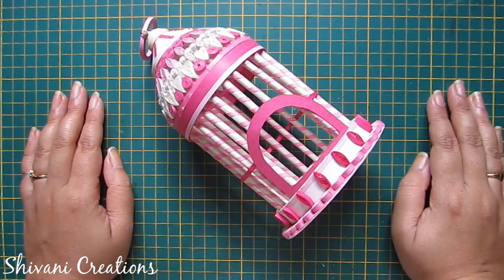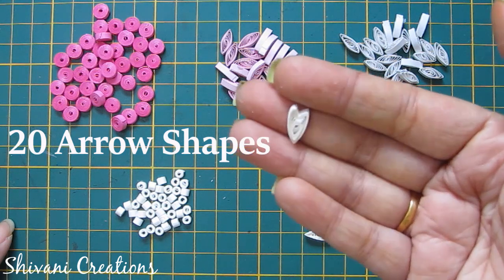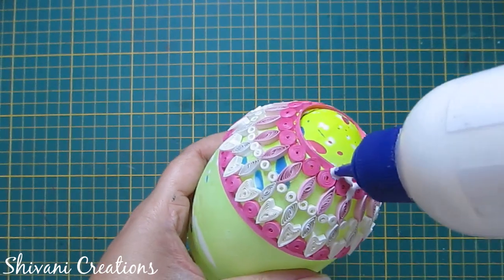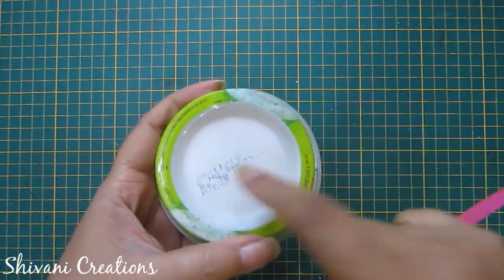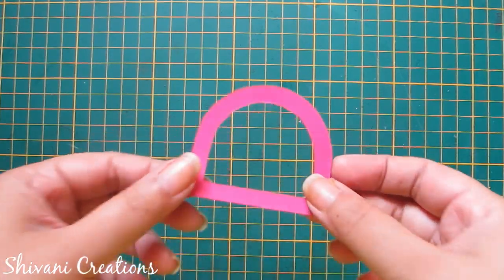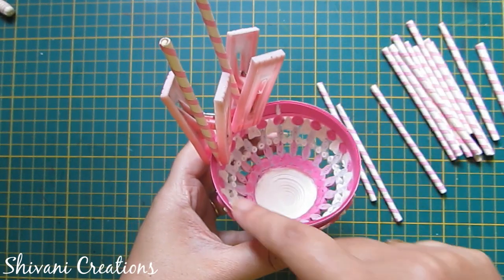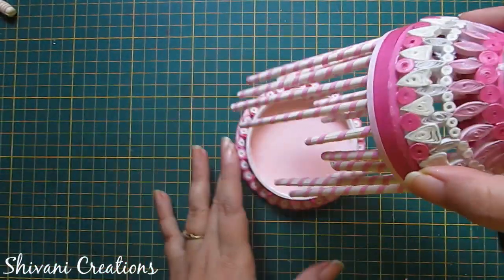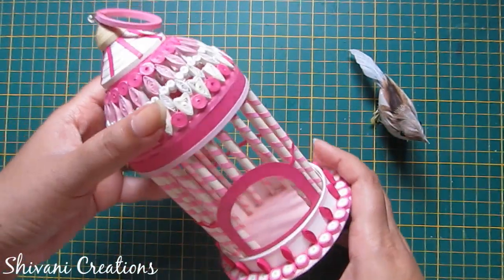Paper Quilling Bird Cage/ How to make Quilled Bird House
Hi everyone.. In this video you will find how to make beautiful pink colored quilled bird cage with step by step procedure.